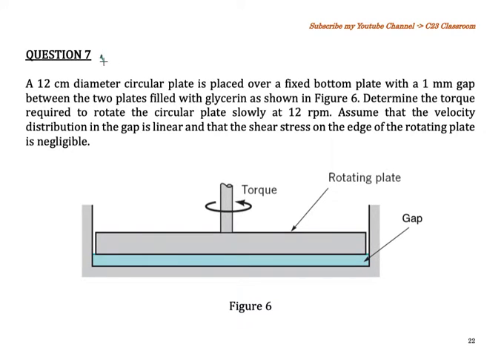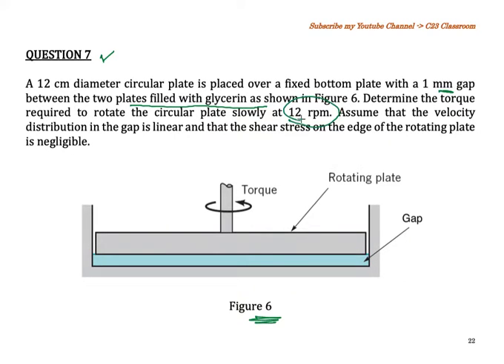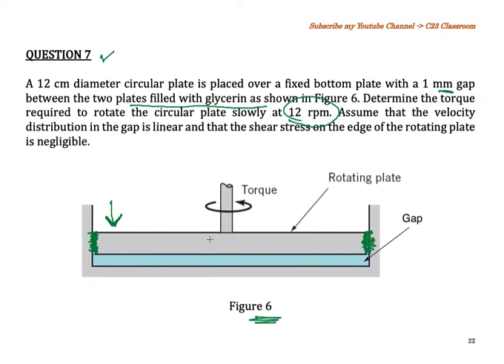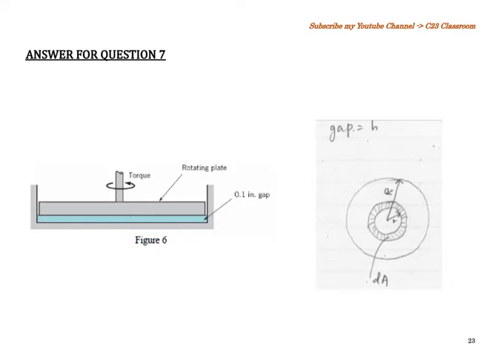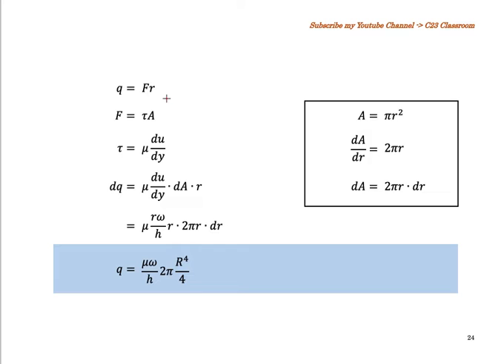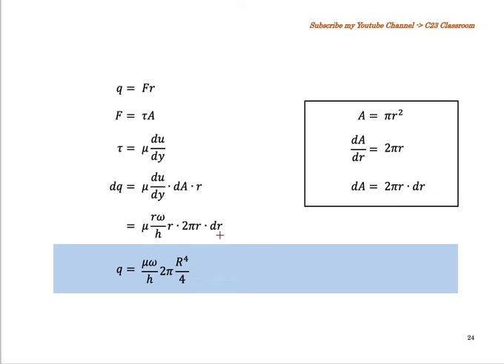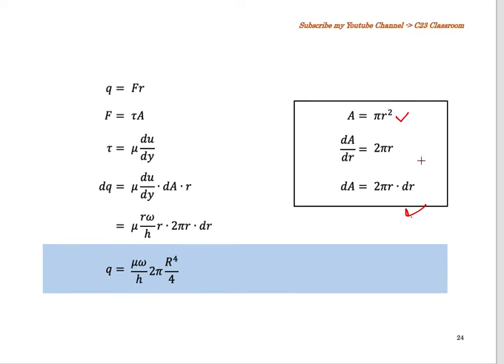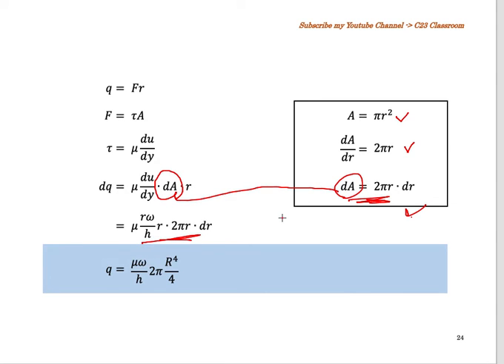109 Viscosity - Tutorial 7